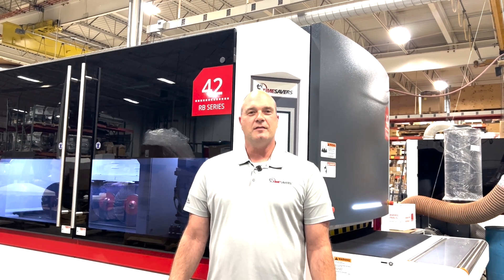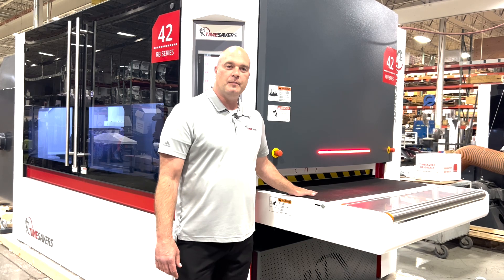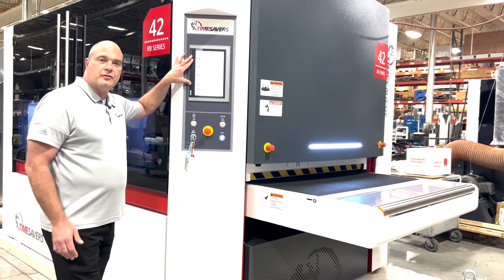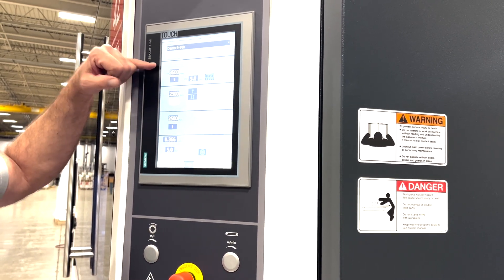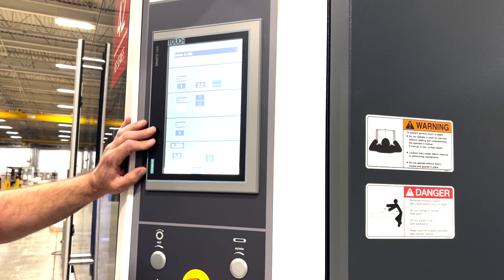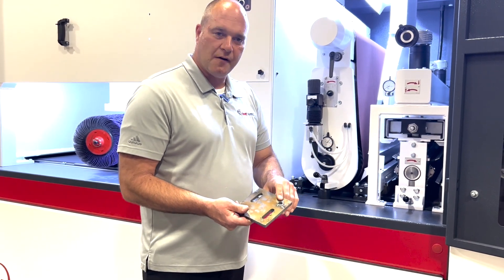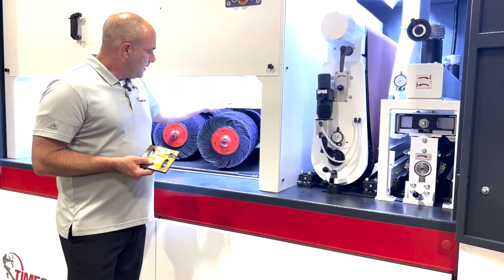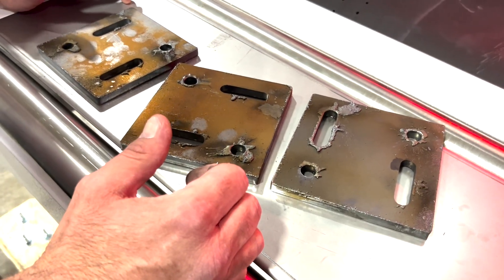42 Series HWRB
What normally would have been done with a chipping hammer or with the help of an angle grinder, is now done with the Hammerhead. To ensure less downtime, the slide with pins can be reversed or the complete slide can be changed easily and fast.

The pins hammer the slag of the parts by a counterclockwise movement to guarantee optimal dross removal. The Hammerhead is a fast and effective solution for the removal of heavy slag. Out of all power tools, the Hammerhead is capable of even removing heavy burrs.

Deburring, Edge breaking,  Edge rounding up to 2mm radius, Laser oxide removal, Heavy slag removal